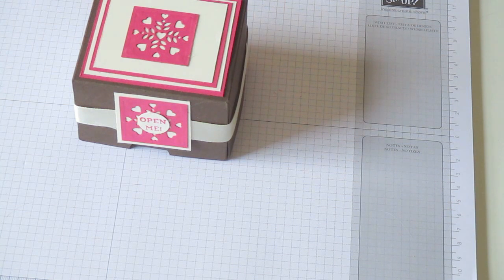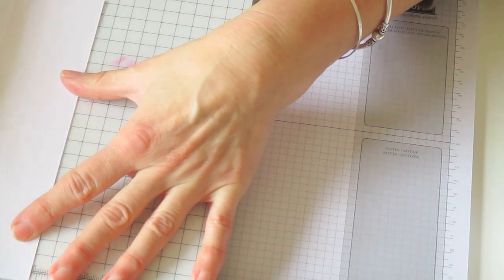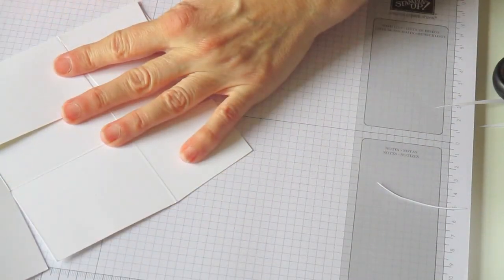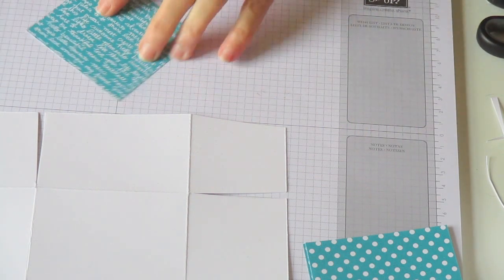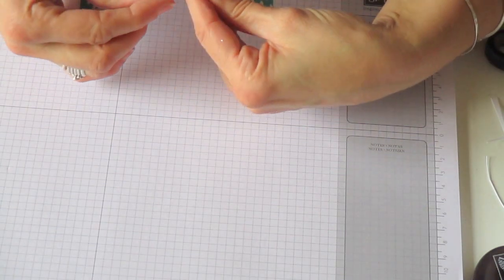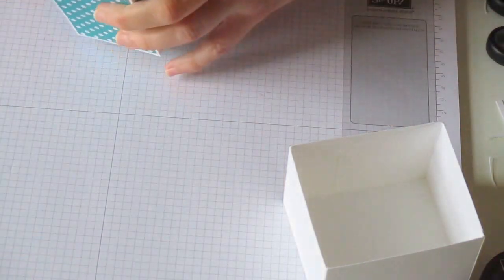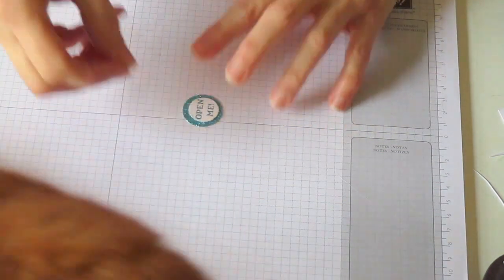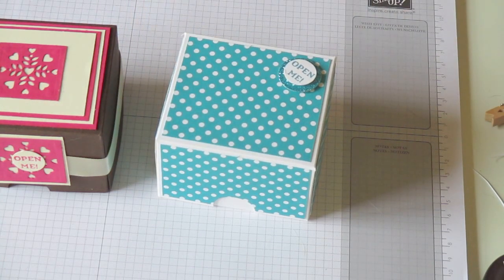Maltezers Bunny Box using Stampin' Up! DSP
UK based Independent Stampin' Up! Demonstrator.